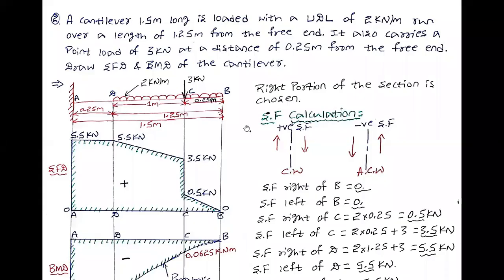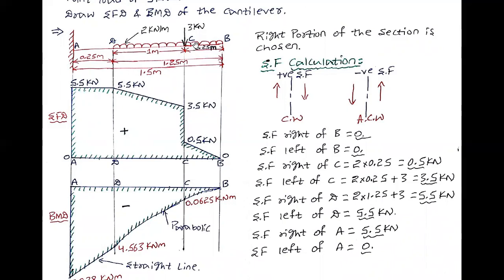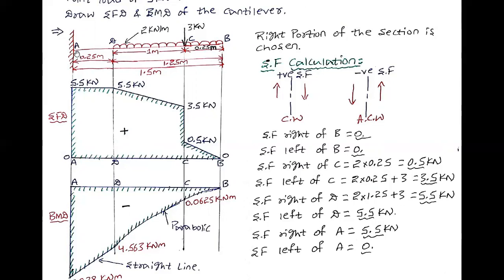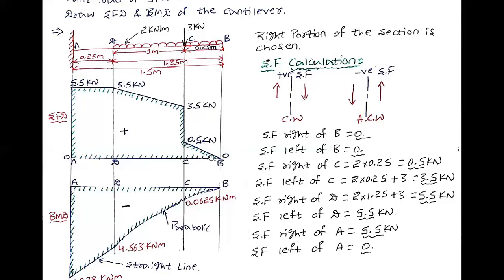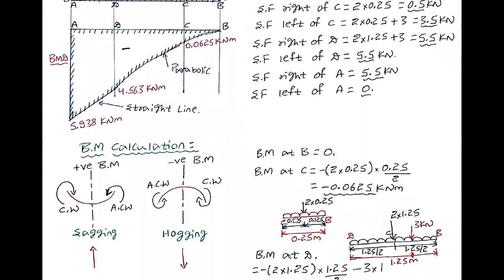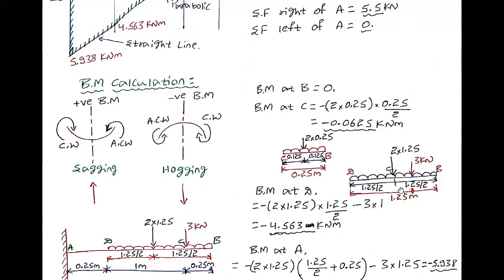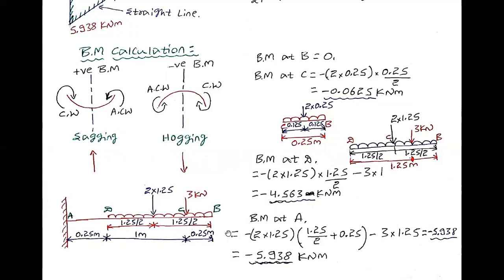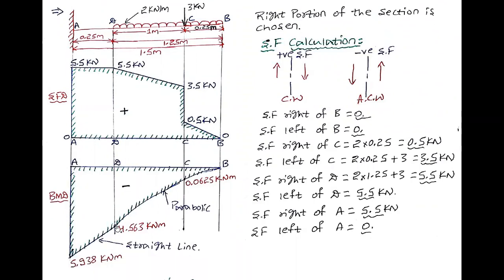SFD & BMD Problem 2/RHKatti/SFDandBMD/VTU/Method 1/Lecture 7/SOM/MOM